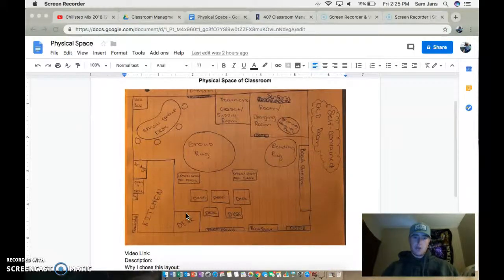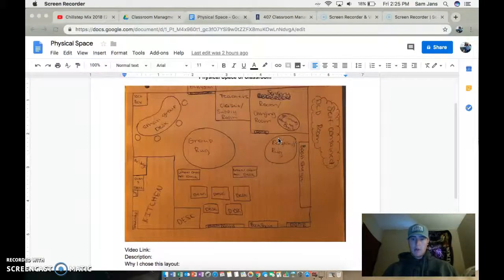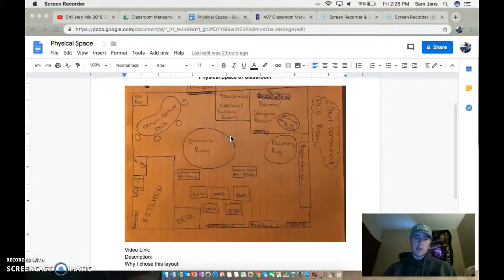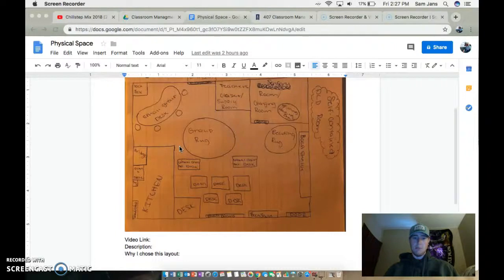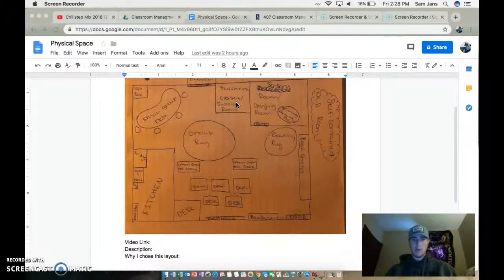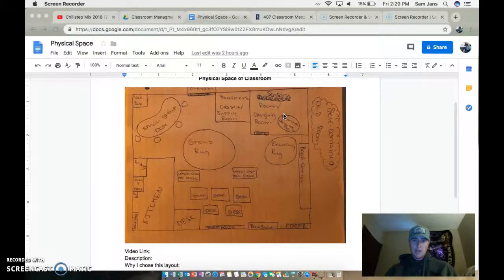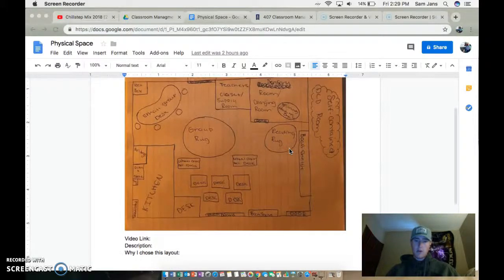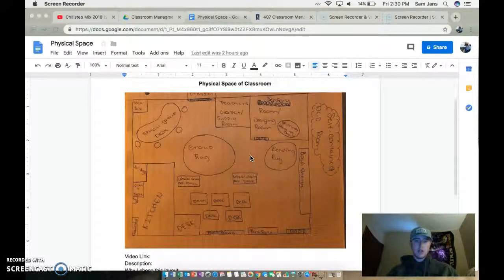Physical Space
Classroom Management Project
Physical Space Description